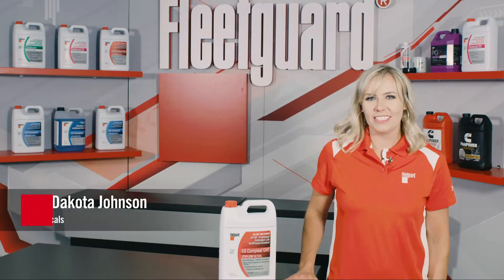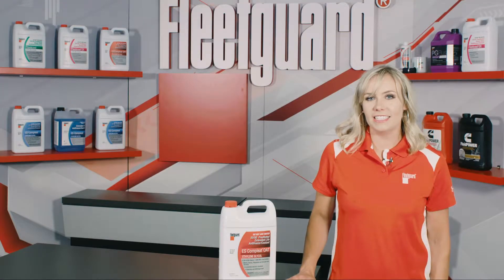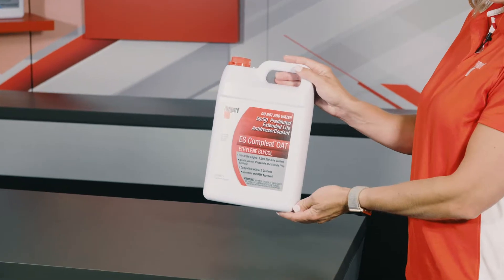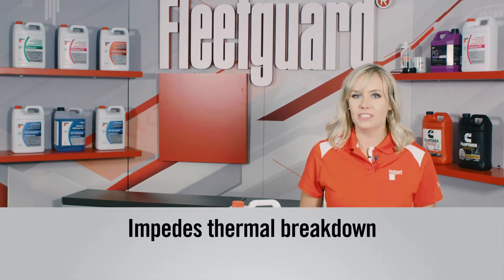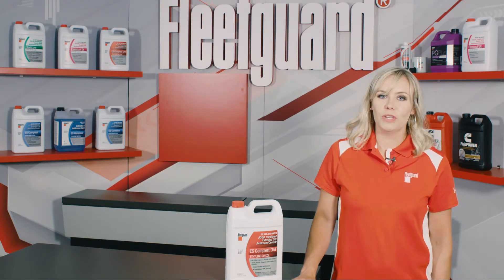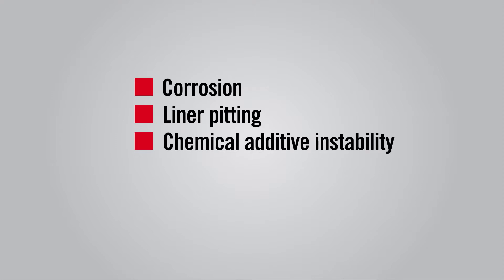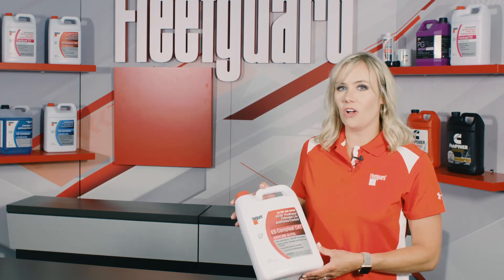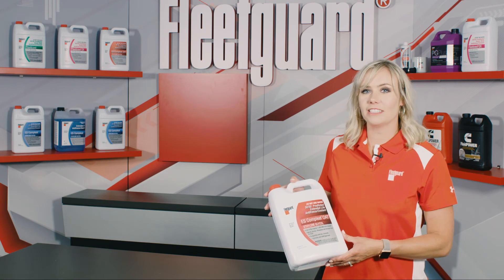Fleetguard ES Compleat OAT Coolant for Natural Gas Engines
Advanced technology used in natural gas engines provides users with unique alternatives to diesel power, but these engines also require an equally advanced engine coolant.